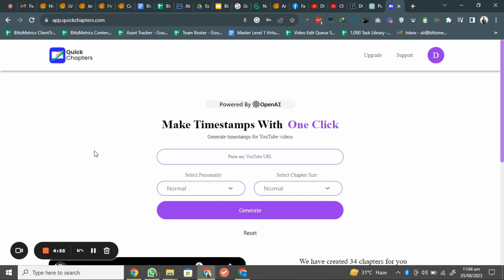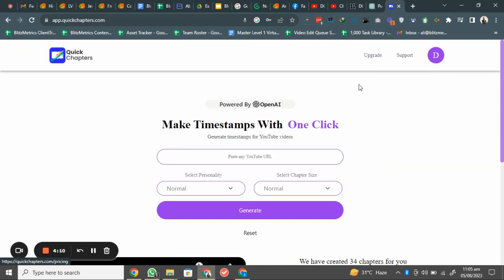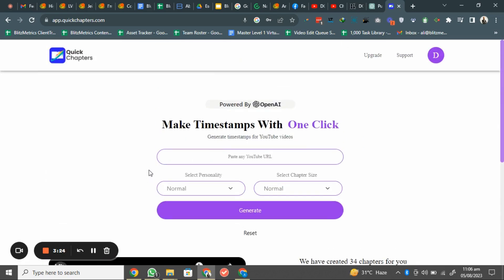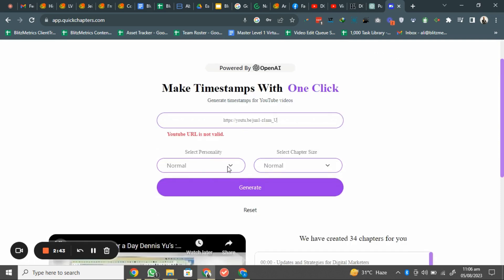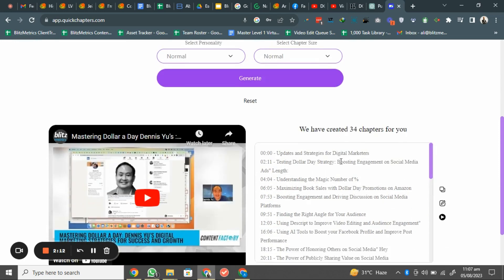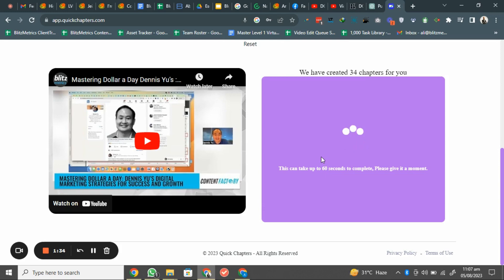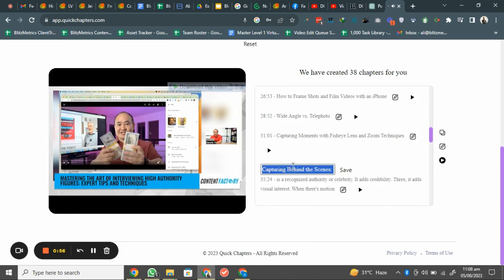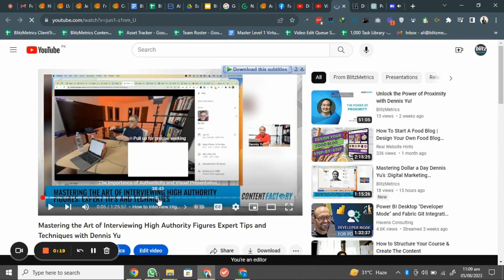How to Make Timestamps for YouTube With One Click